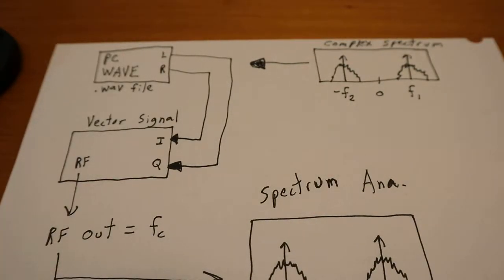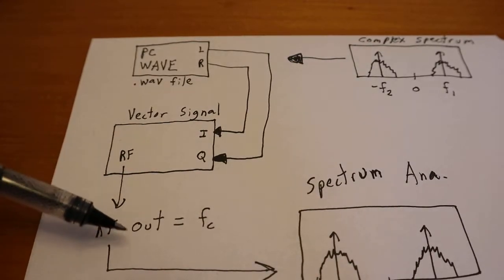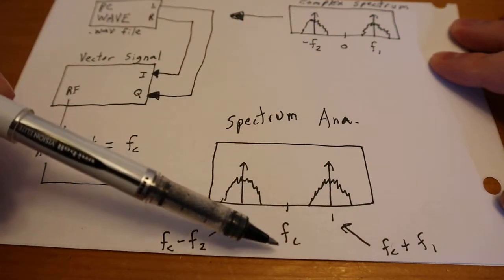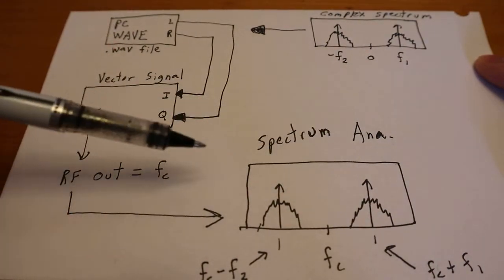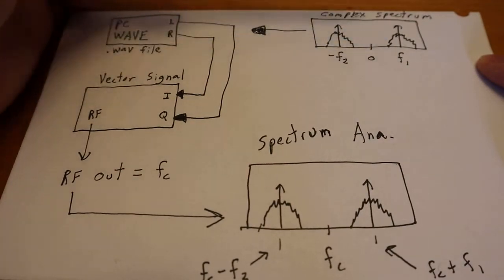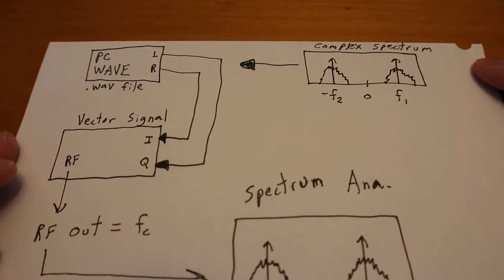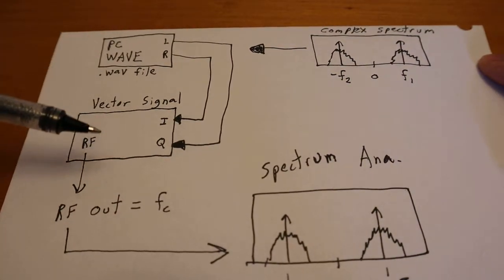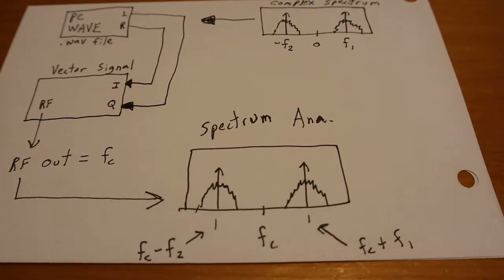IQ Modulation Part Two